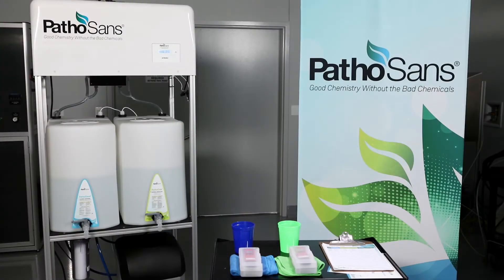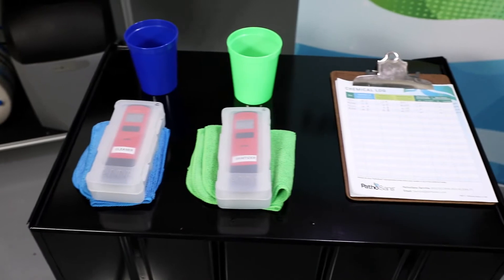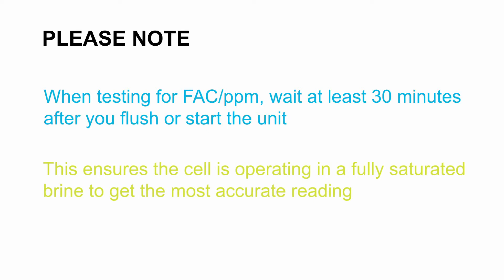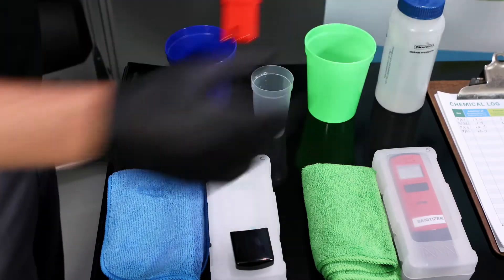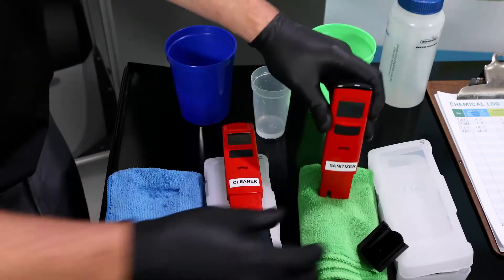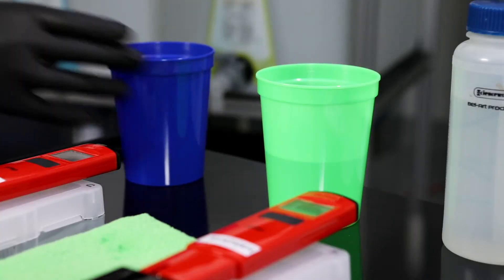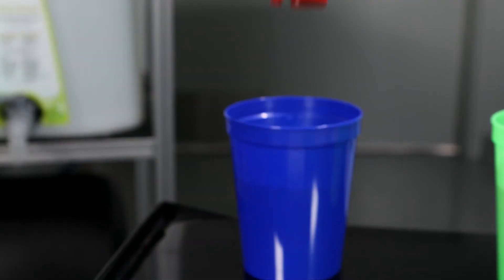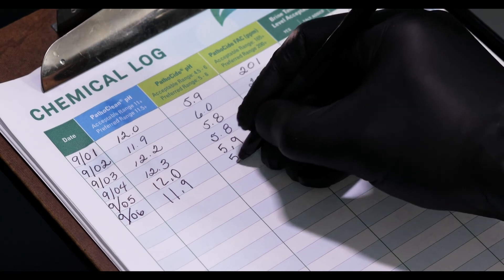PathoSans System: Daily Maintenance Tutorial -- Checking pH Levels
Follow these simple steps to check the pH level of PathoClean(R) and PathoCide(R) solutions produced by your PathoSans On-Site Generator.  See how easy it is to ensure your system is producing high quality solutions.